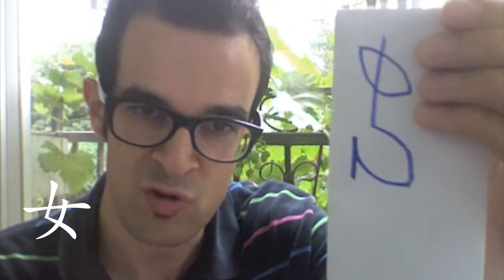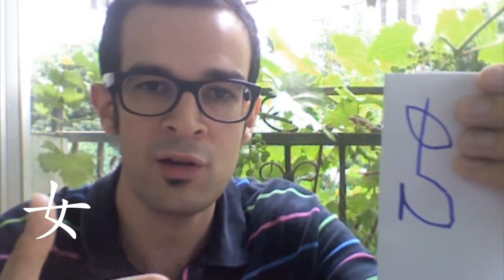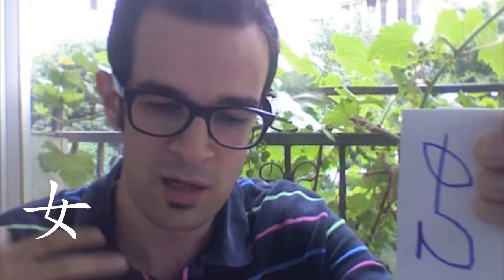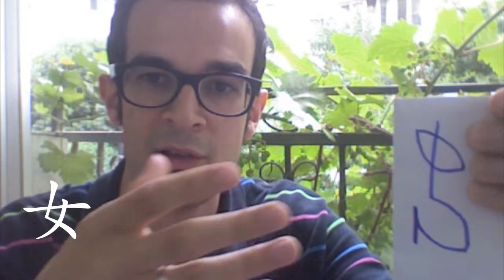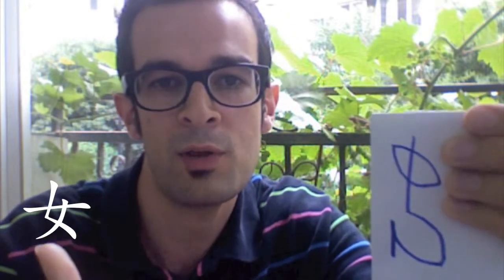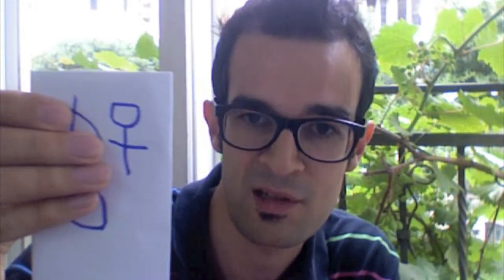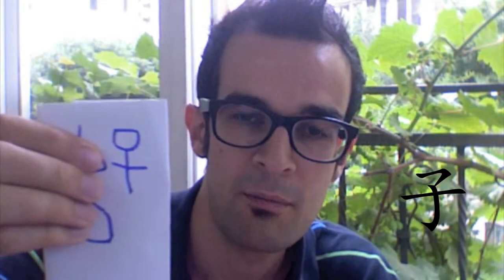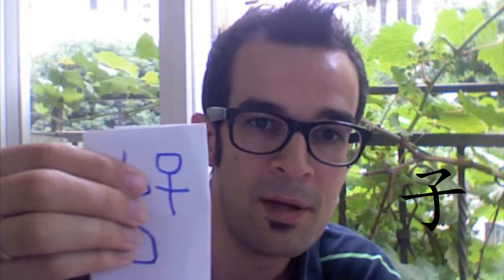Beyond the Characters - 好hao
This is the first video in a completely original series about how Chinese language can be learnt by encorporating the history of this ancient civilisation.